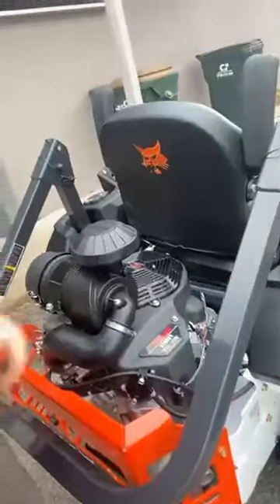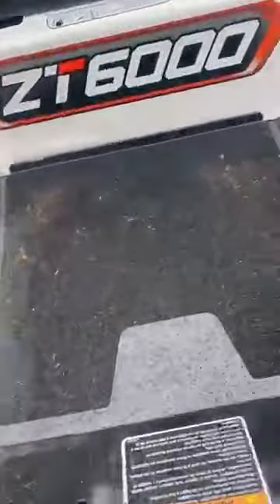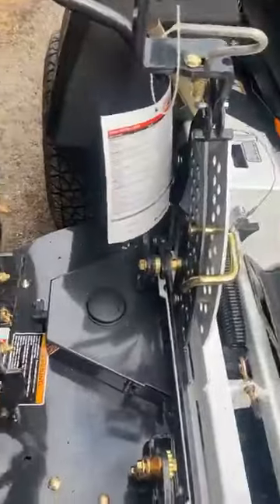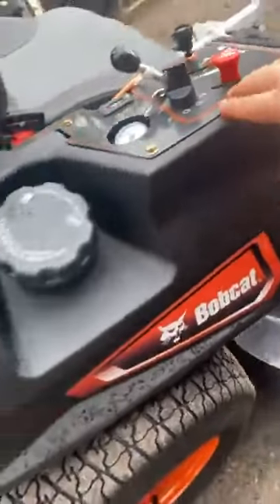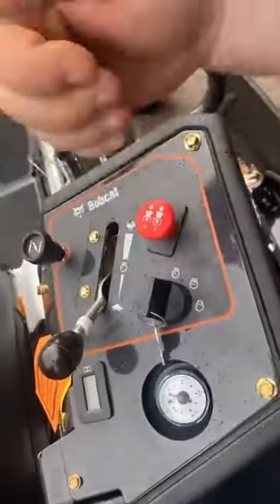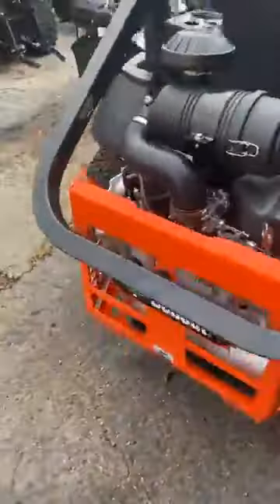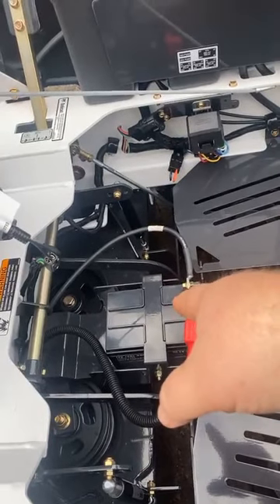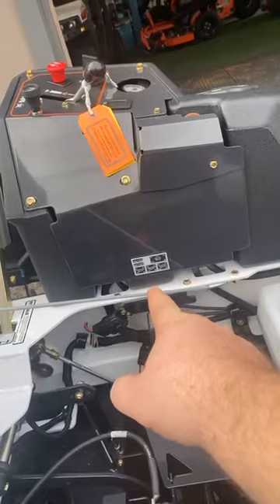Bobcat ZT6000 Commercial Zero turn mower